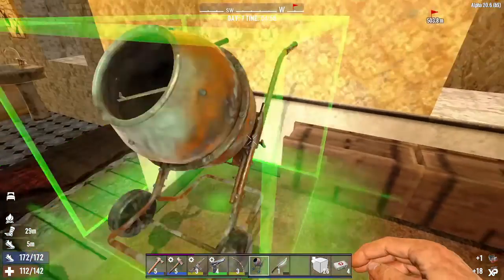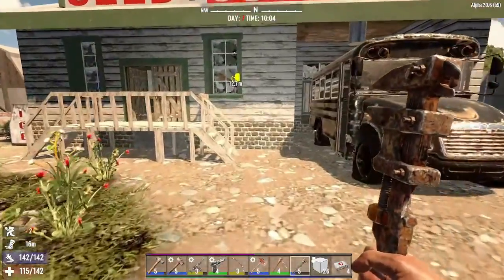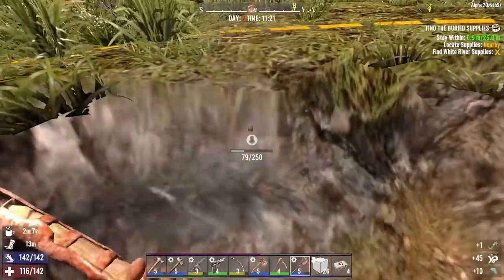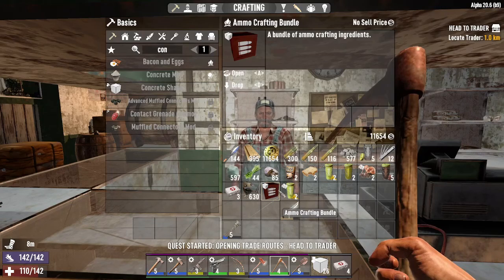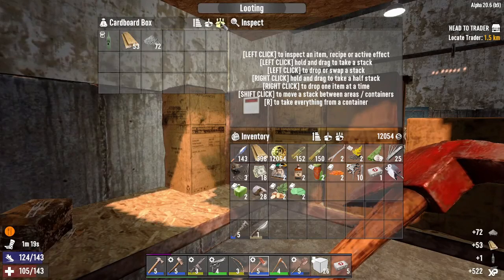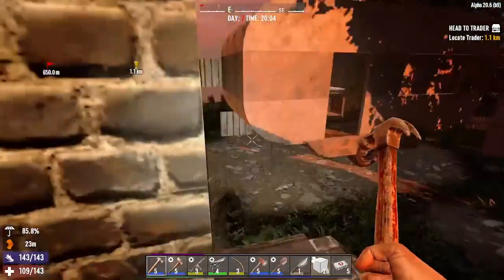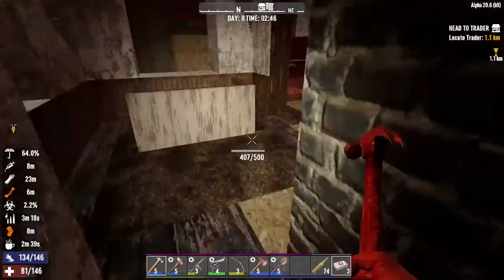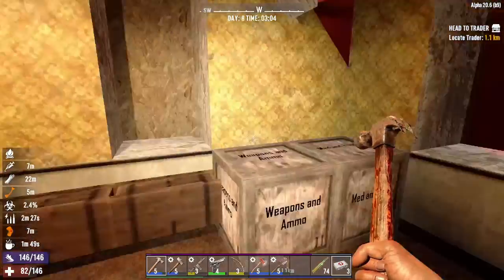THE BIRDS - Richie Rich EP7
Welcome back to 7 Days to Die.

We have a couple new friends try and ruin the party..

Welcome to a new Series on the channel. Richie Rich.. This is a Maxed-out series with Max loot Max XP and Max Zombie spawns this is a perma-death series that is horde every night.

7 Days to Die has defined the survival genre, with unrivaled crafting and world-building content. Set in a brutally unforgiving post-apocalyptic world overrun by the undead, 7 Days to Die is an open-world game that is a unique combination of first person shooter, survival horror, tower defense, and role-playing games. It presents combat, crafting, looting, mining, exploration, and character growth, in a way that has seen a rapturous response from fans worldwide. Play the definitive zombie survival sandbox RPG that came first. Navezgane awaits!